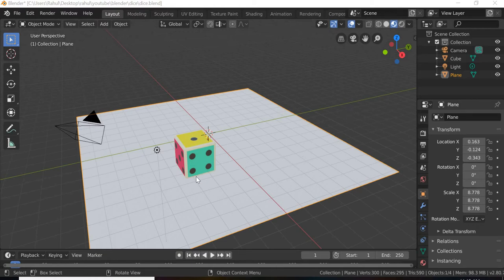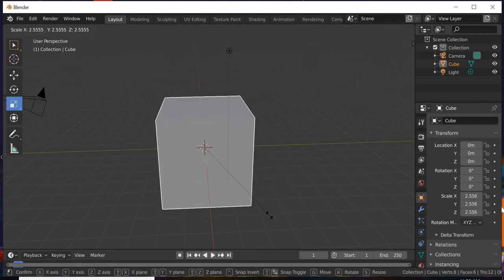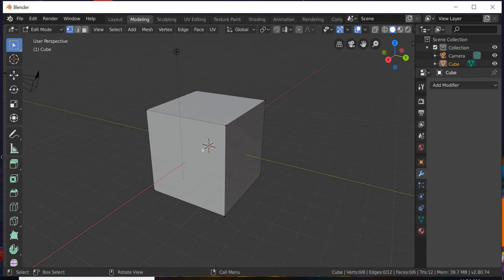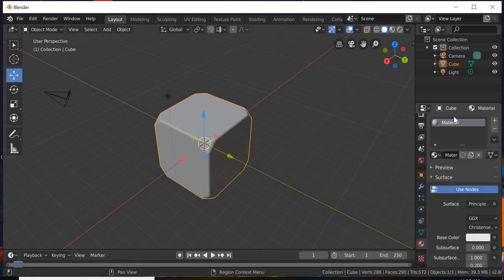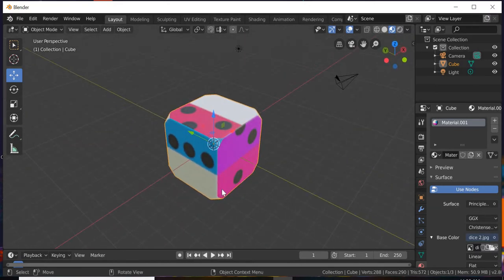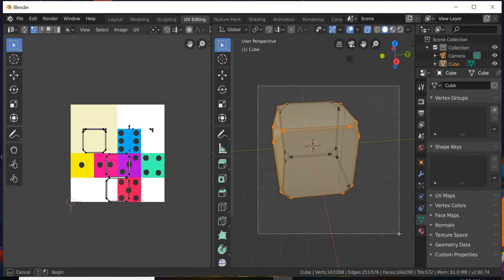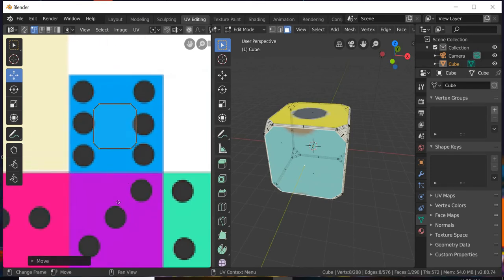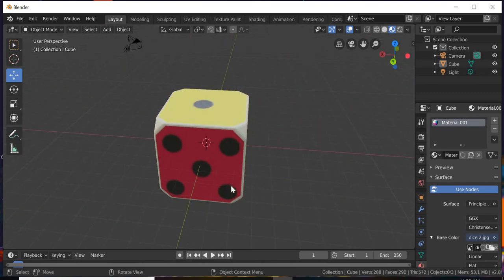Blender 2.8 texture mapping a dice - basic tutorial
In this tutorial you will learn the basic of how to texture map or color an object. In the process we will create a dice. You will learn:
1. Interface of blender 2.8
2. how to  model a dice using the bevel tool.
3. how to add a texture to a material and how to manipulate uvs to assign the dice texture properly on to the dice.
Follow my tutorials to learn 3D animation and design from basic to advanced.